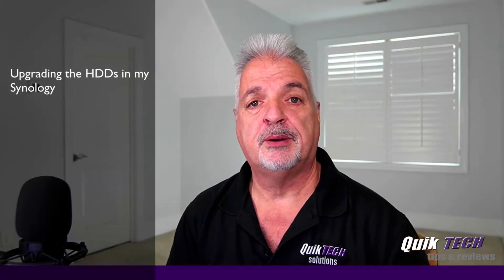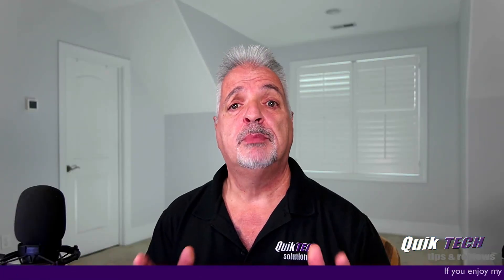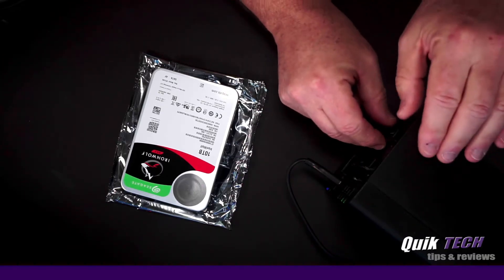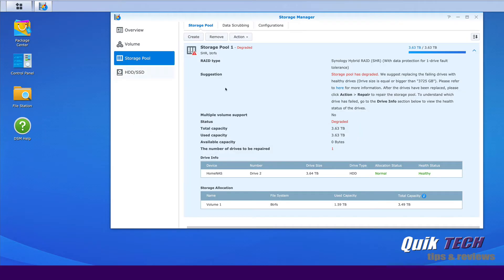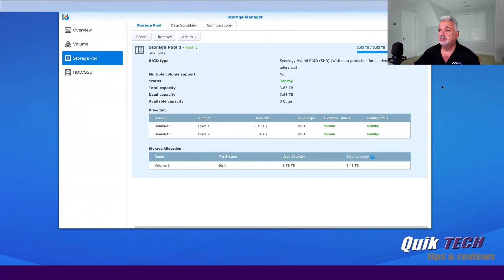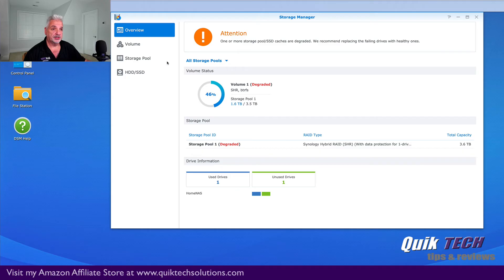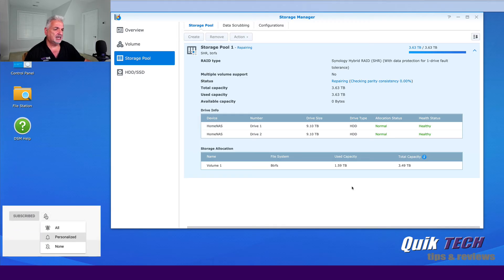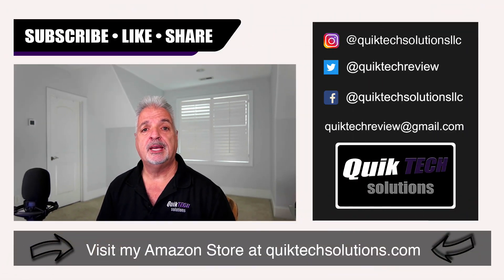Synology 2 Bay Hard Drive Upgrade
In this video, Synology 2 Bay Hard Drive Upgrade, I upgrade my two 4TB Western Digital NAS drives to two 10TB Seagate Iron Wolf NAS drives.

Regards!!